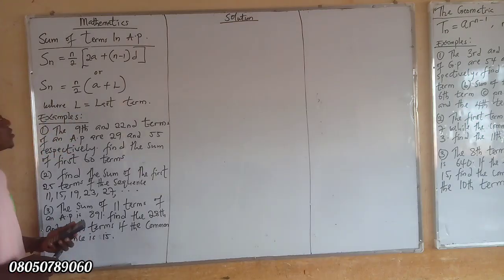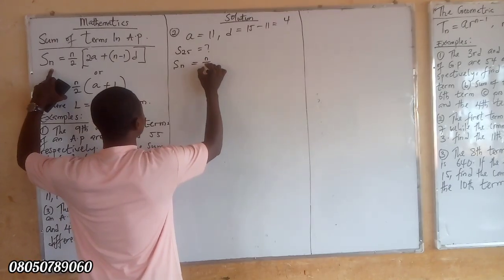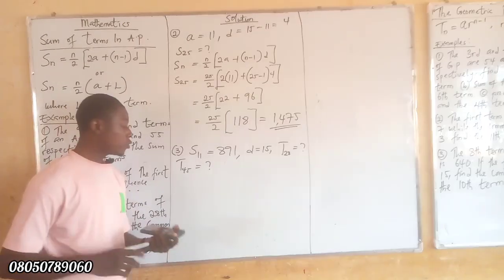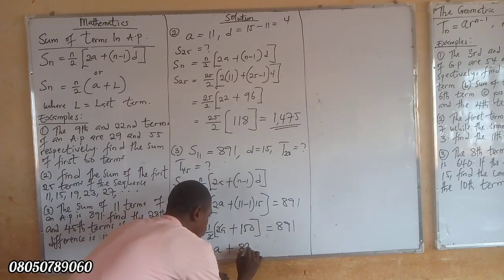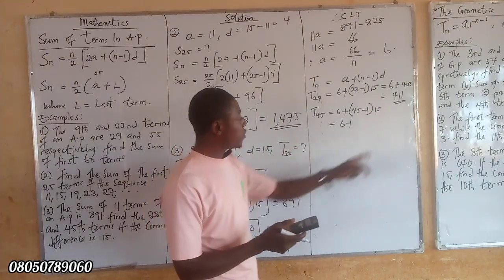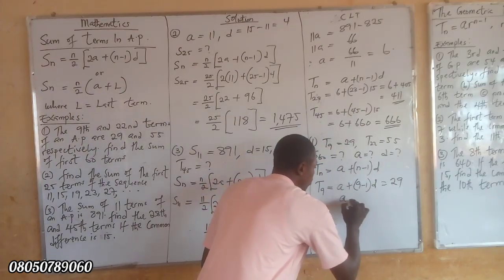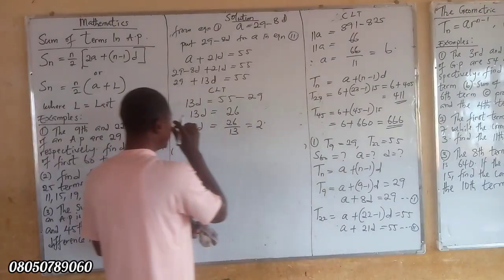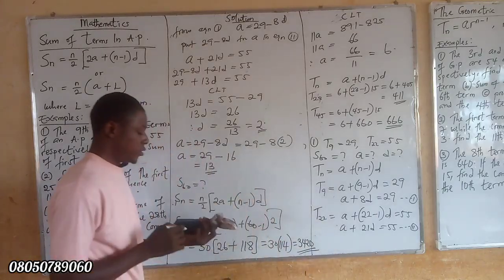Sum of A.P(Arithmetic progression)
How to solve sum of AP